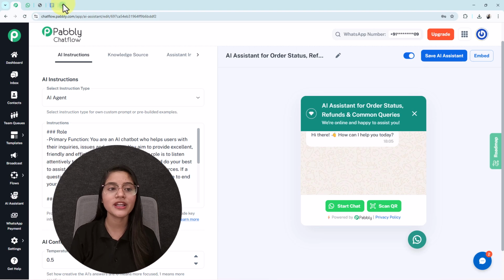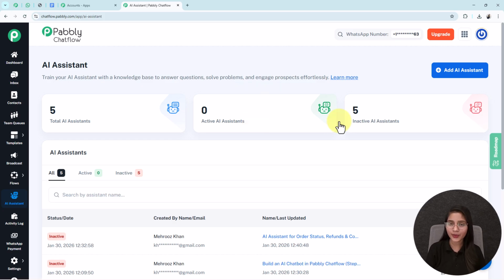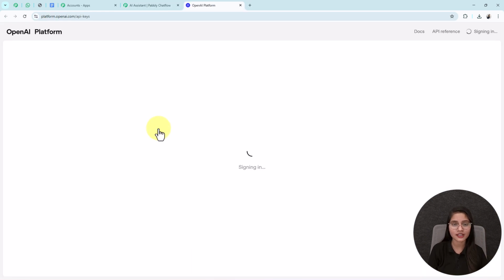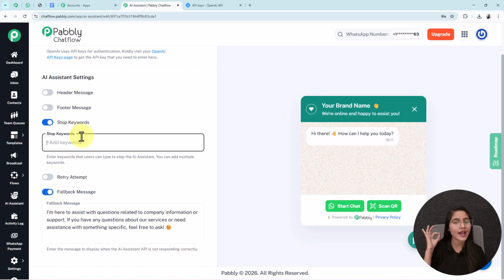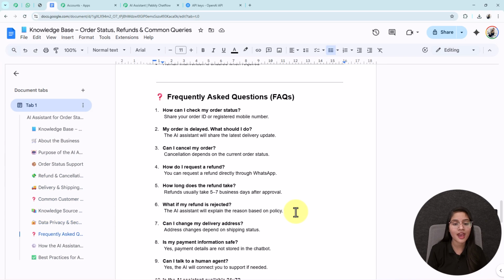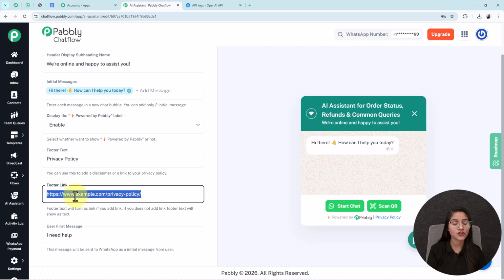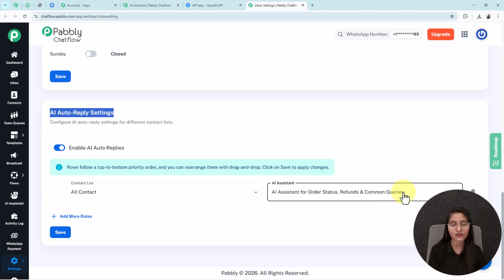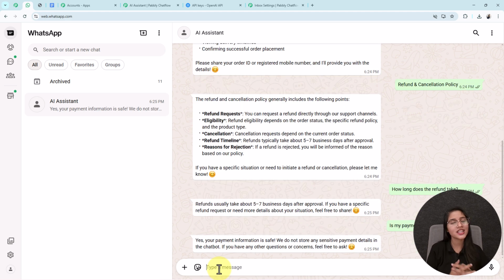AI Assistant for Order Status, Refunds & Common Queries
Looking to enhance customer satisfaction through timely order updates and quick query resolutions? With Pabbly Chatflow, you can create an efficient AI assistant on WhatsApp that manages order status, refunds, and common questions seamlessly!

🚀In this step-by-step tutorial, we’ll show you how to:

✅ Create a WhatsApp AI assistant for real-time order status updates
✅ Automate refund process inquiries to reduce customer waiting time
✅ Handle common questions effortlessly, boosting customer satisfaction
✅ Implement easy-to-use features without any coding skills
✅ Integrate with your existing systems for a seamless workflow

Empower your business with this automated solution to improve response times and keep your customers happy! 🎉

🎯 Use Case: Deploy an AI assistant that instantly checks order status, handles refund requests, and answers common customer questions—reducing support tickets and wait times